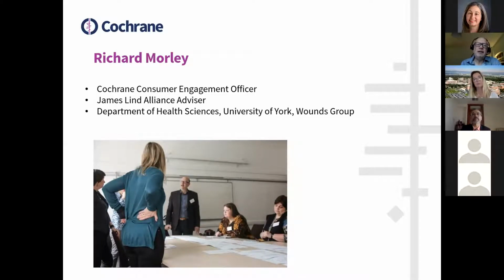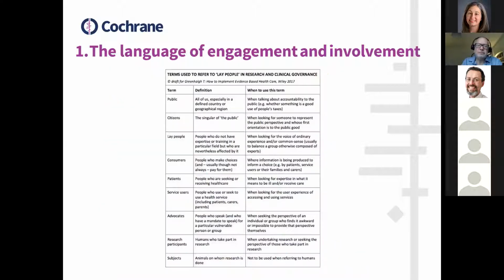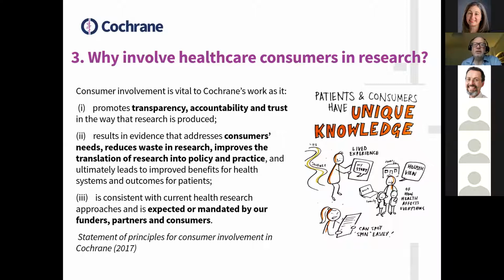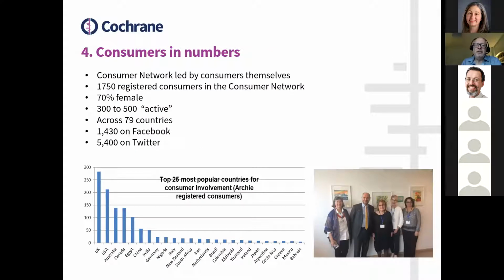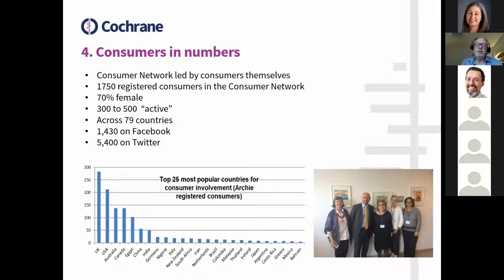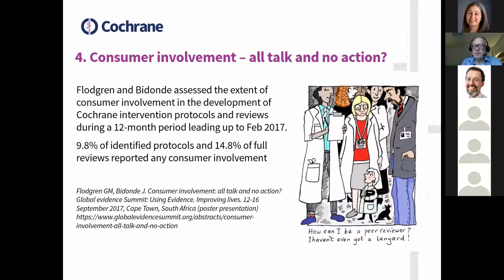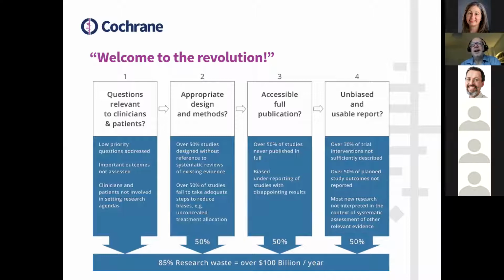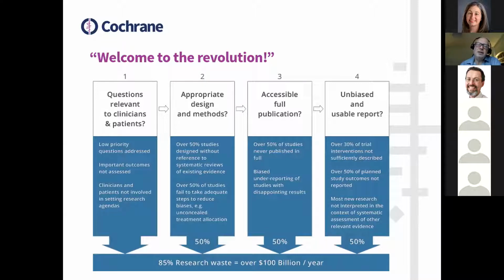Welcome to the Revolution! Embedding Consumer Engagement and Involvement in Cochrane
Richard Morley, September 23, 2020